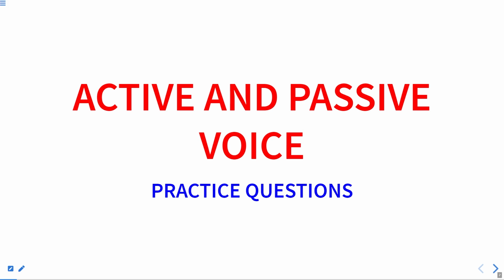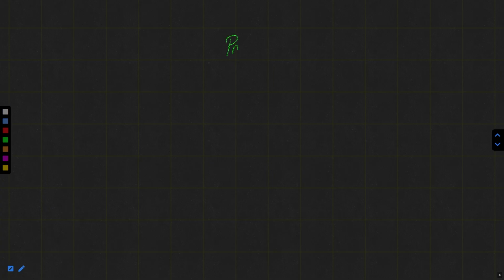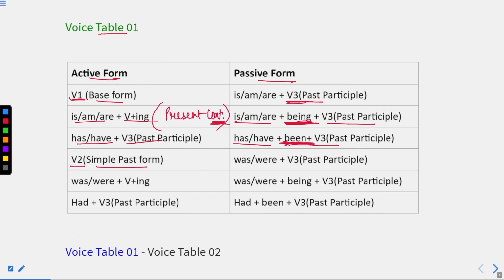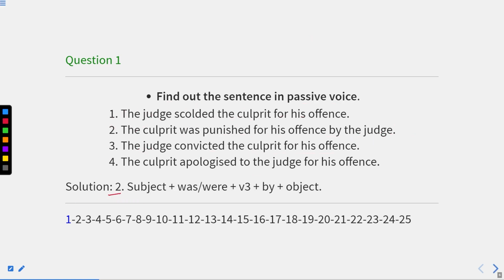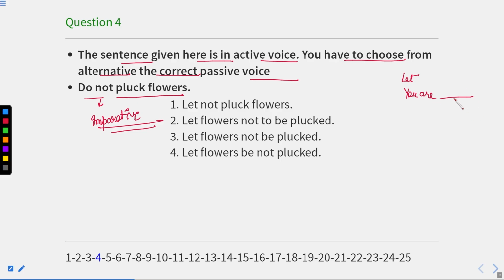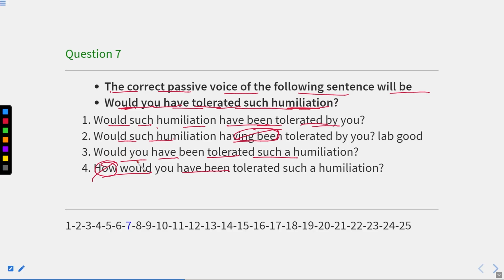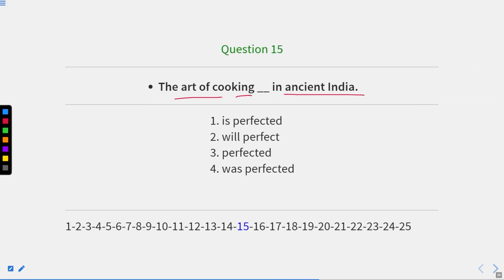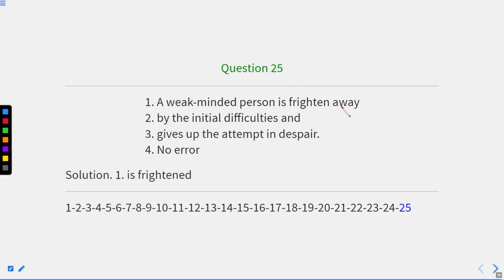Active and Passive Voice Practice Questions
Subject: English
Programme Name: Active and Passive
Course Name: SSC

In this session, we explored a range of concepts related to active and passive voice, as well as delved into different question patterns related to this topic. We conducted a detailed analysis of each question to better understand its structure and implications

📡 Key Features:
Syllabus-based Content